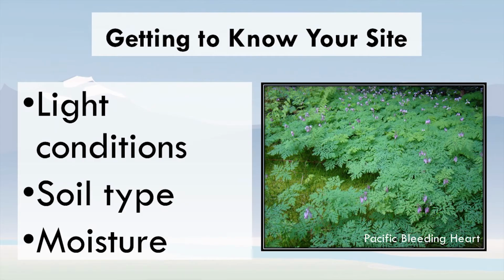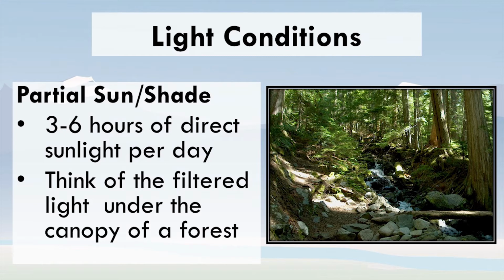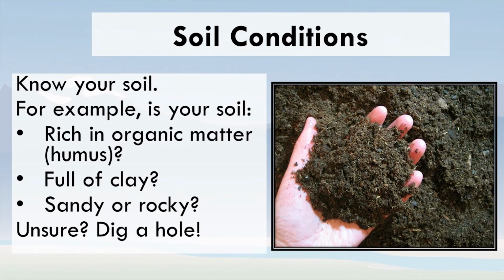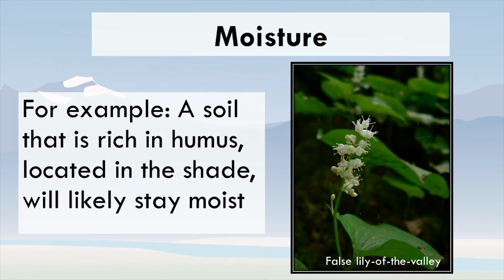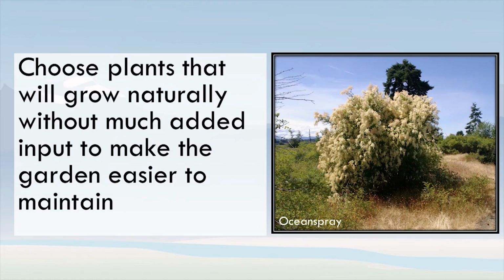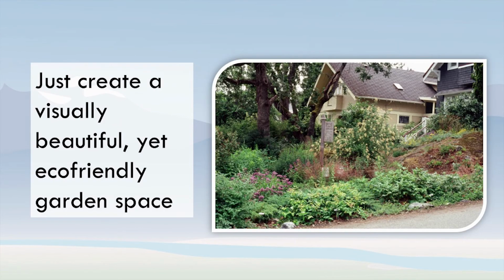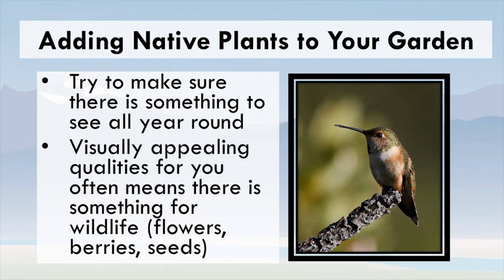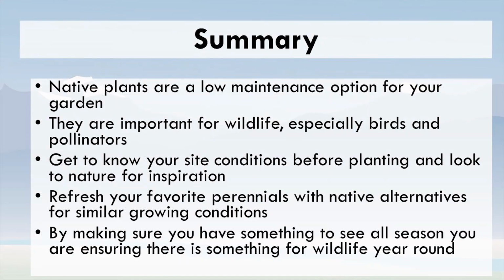Intro to Gardening with Native Plants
The Fraser Valley Conservancy's Jon Blais takes you through a crash course on gardening with native species on BC's South Coast. This quick introductory video will get your garden moving in the right direction! Questions?

Looking for the Gardening with Native Plants Guide?